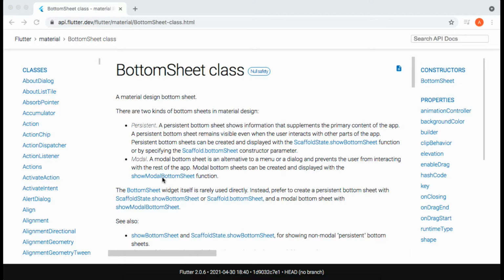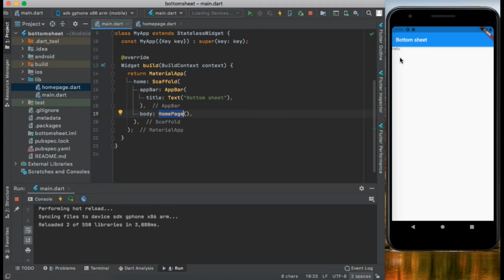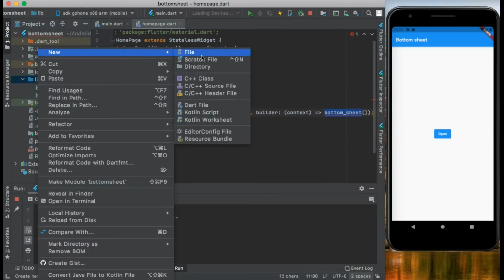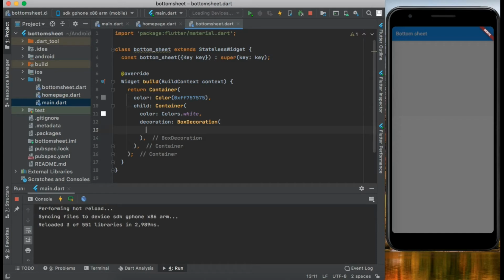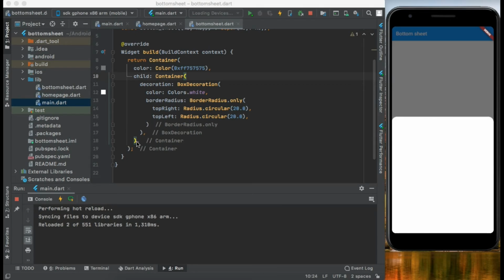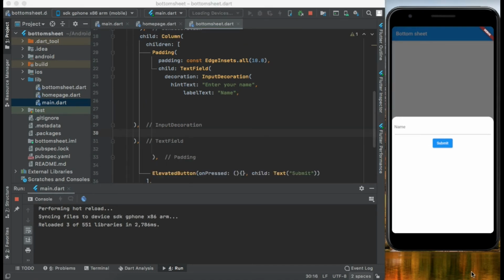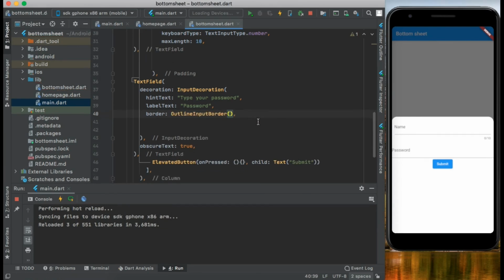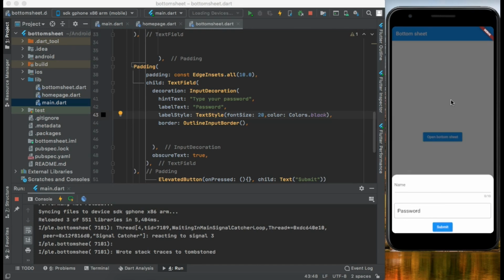Mastering Bottom Sheets and TextFields in Flutter Dart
In this video, we'll dive into the world of Flutter and learn how to create and customize bottom sheets and text fields to enhance the user experience in your apps. We'll start by covering the basics of creating and styling bottom sheets, including how to add different types of content and control their behavior. Then, we'll move on to TextFields and learn how to create and customize them, including how to add validation, formatting, and other features. By the end of this video, you'll have a solid understanding of how to use these powerful widgets to create engaging and user-friendly apps. With your support, I will create more quality content that will help you become a better developer.